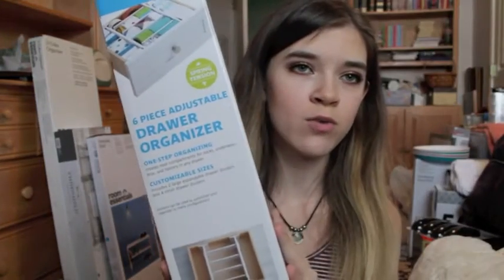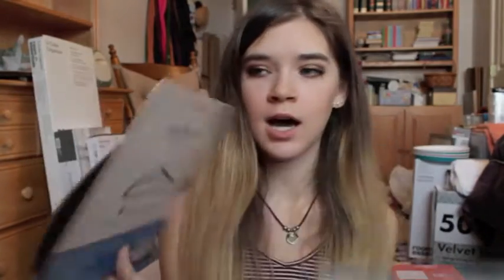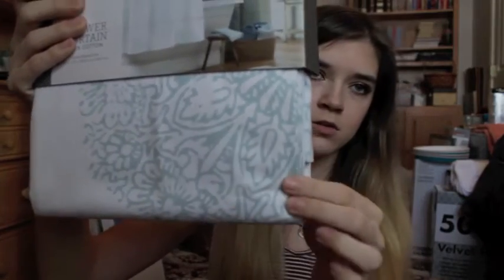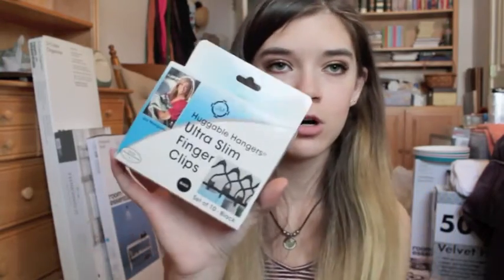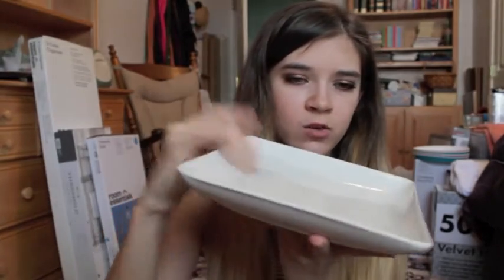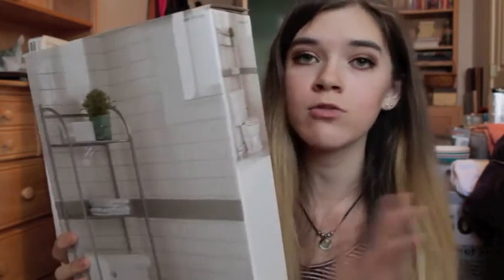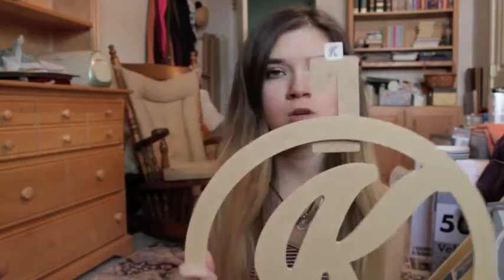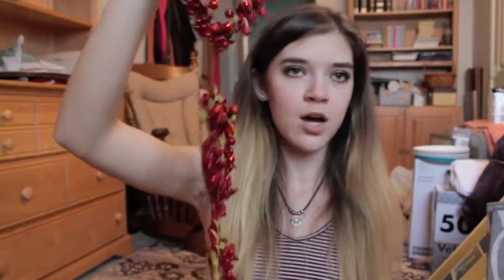DORM HAUL 2016: PART 2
I'm REALLY sorry about the music volume towards the end, I'm still new at this :) hehe!

~What I'm Wearing:
jcpenny spaghetti strap top
old pokemon necklace
MUDD shorts
NARS Isolde eye pallet

CAMERA USED: Cannon T3I